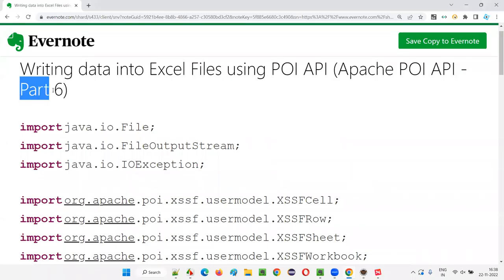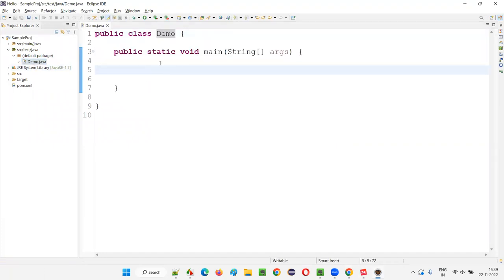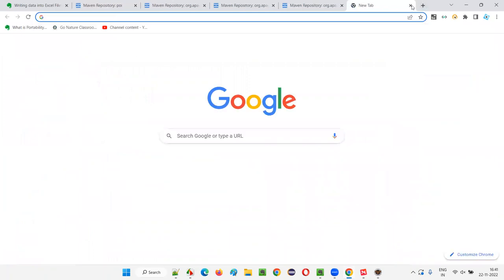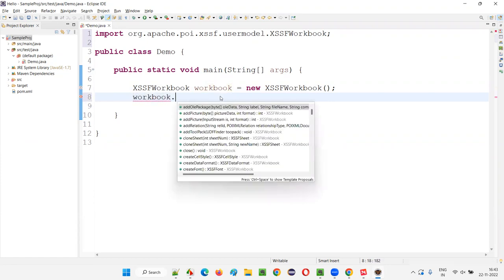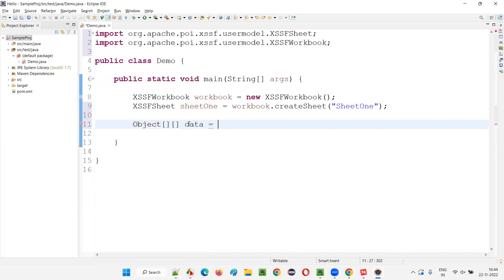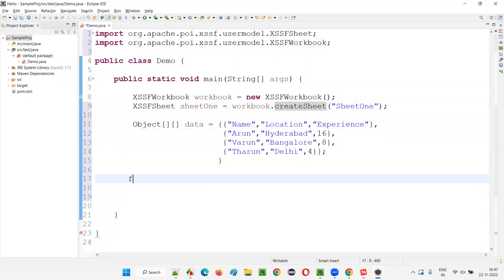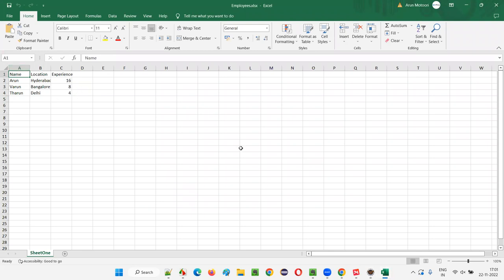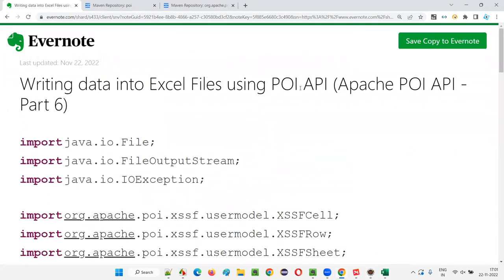Writing data into Excel Files using POI API (Apache POI API - Part 6)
In this session, I have explained and practically demonstrated Writing data into Excel Files using POI API